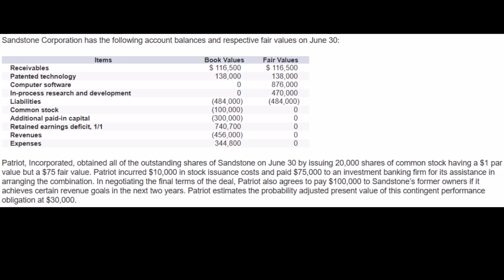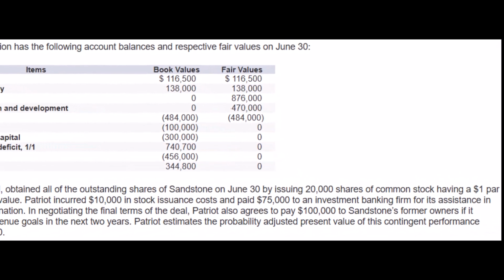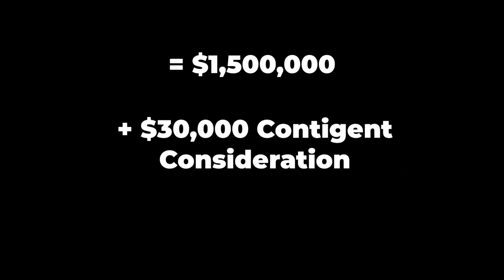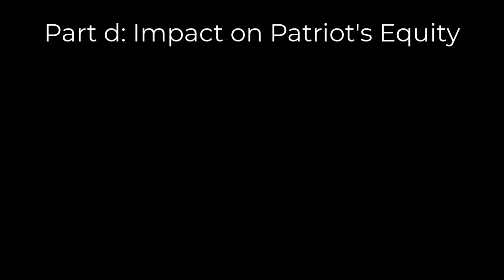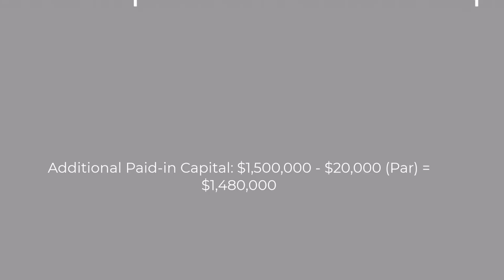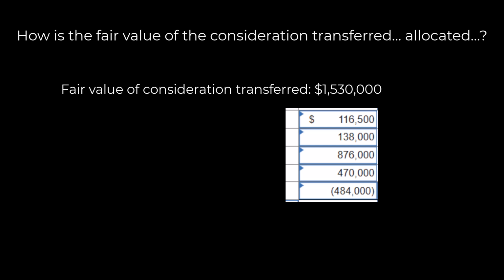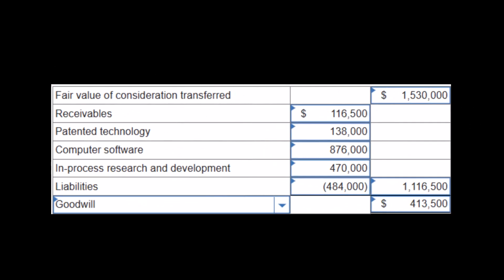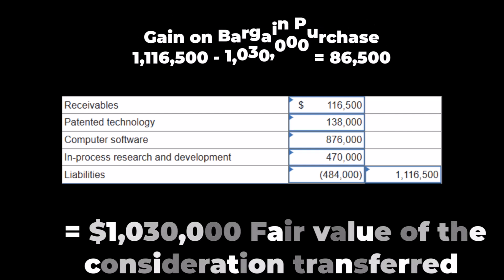Problem 2-33 Goodwill vs Bargain Purchase